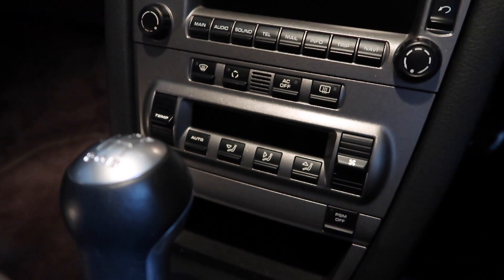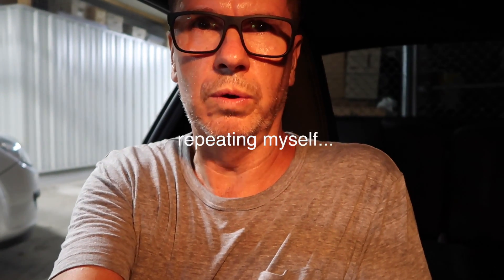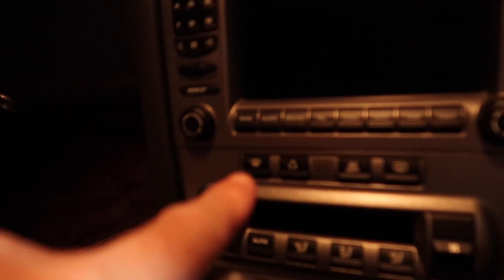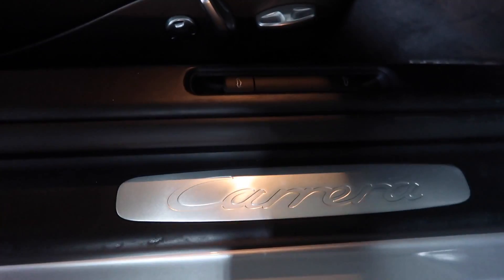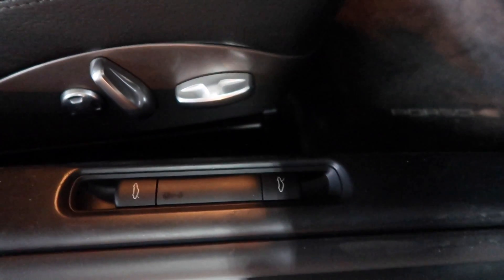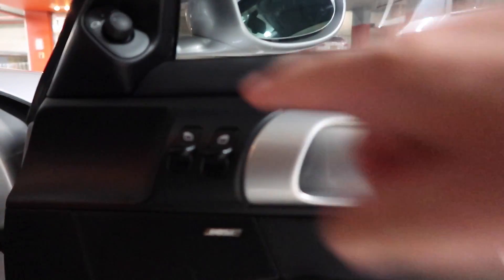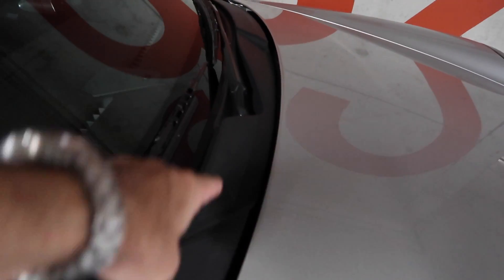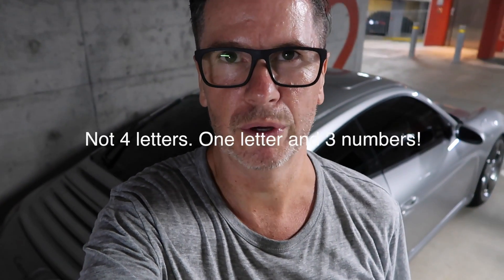1 week with the 911 | Porsche Chat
Since last week the car was at the Porsche specialist for a 2 days, major service and install of the replacement parts. Thinking about options/mods and the next drive...

—My Gear—
Canon G7X Mark II
GoPro Hero 5 Session
GoPro Hero 4 Black
DJI Osmo Mobile - iPhone gimbal
Bendy tripod for vlogs
lav microphone
Microphone for Iphone
iPhone adapter for tripod
Time lapse tripod adapter
Wind thingy for G7X

— Sort of Professional Gear (also used for vlogs) —
Big Camera
35mm lens
24-70mm lens
55mm lens
Big Microphone
Dead Cat
On camera microphone
Tripod for big camera
Monopod with fluid head